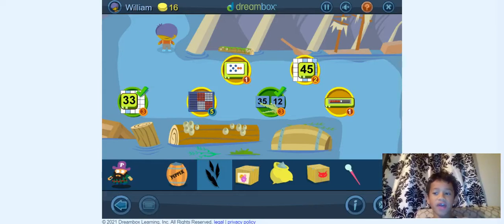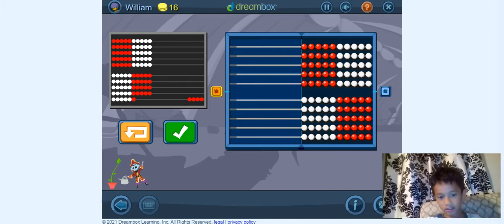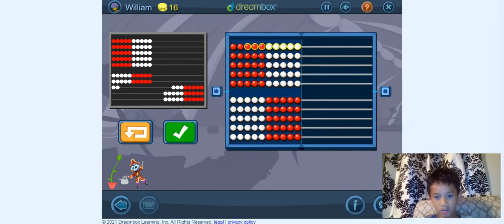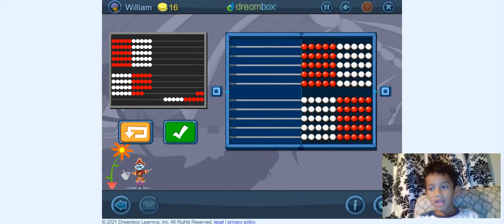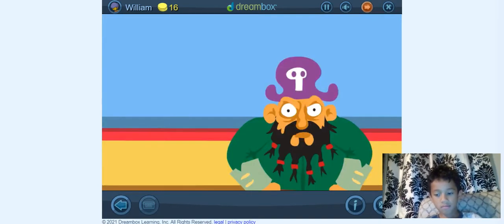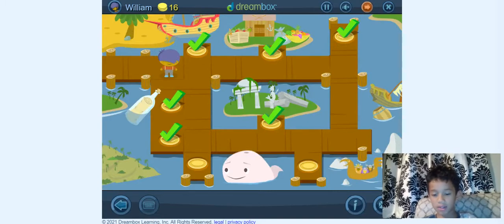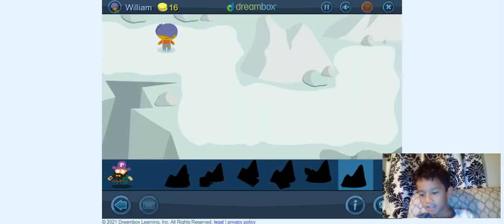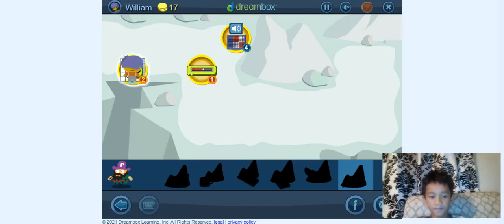First grade math on Dreambox learning-with William